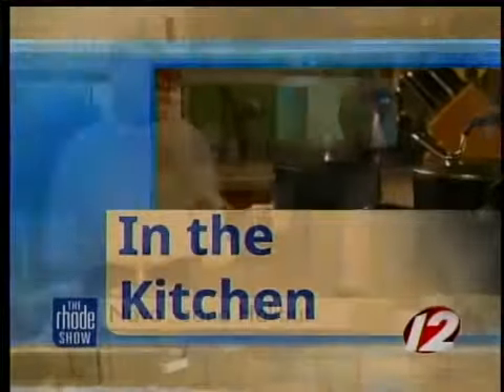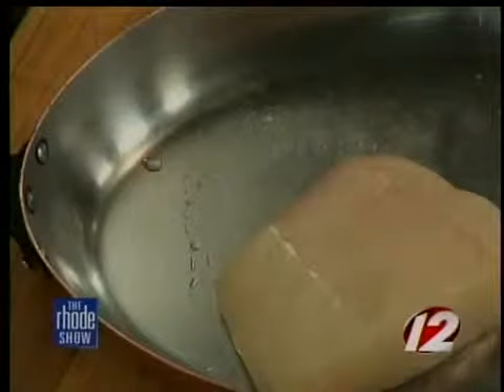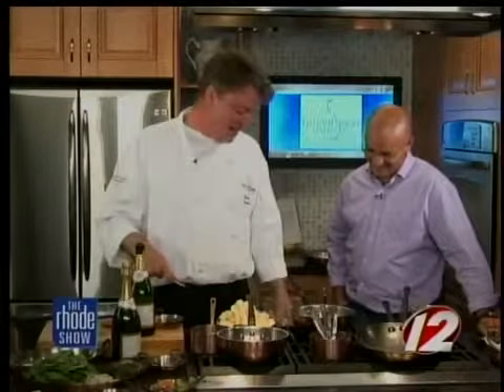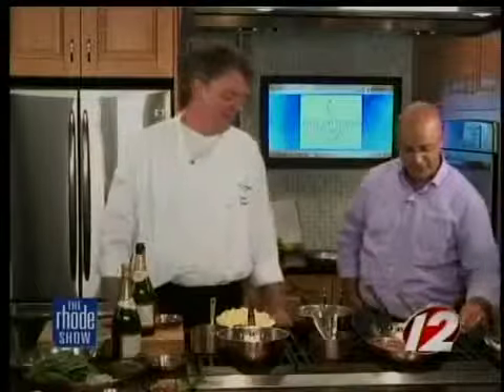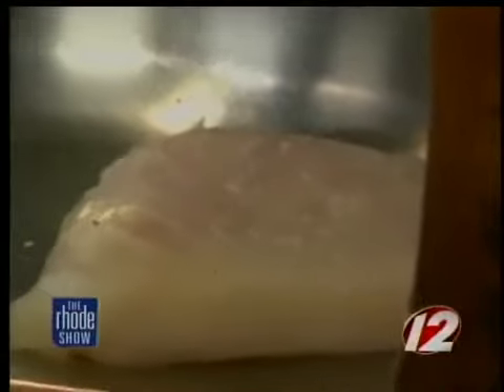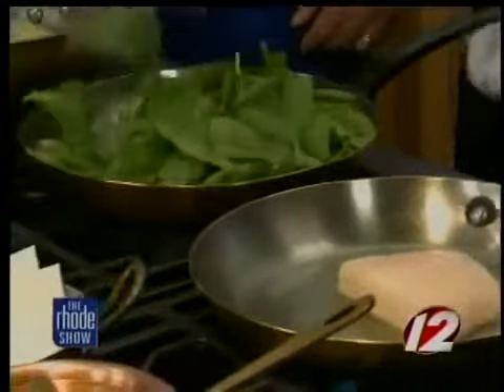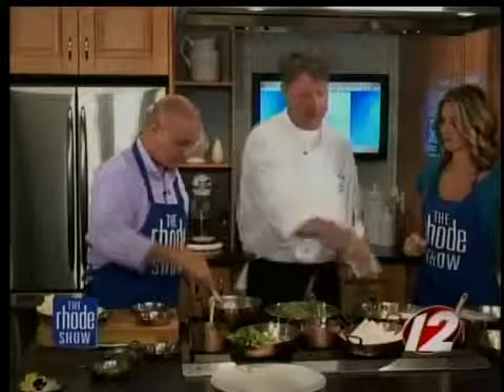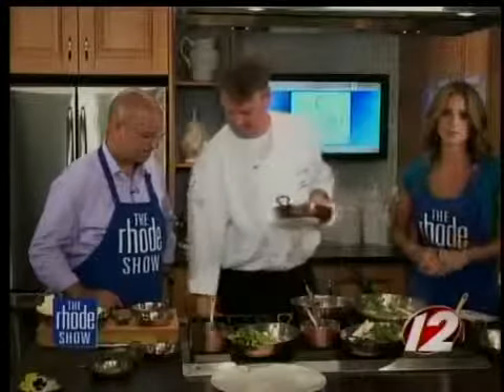Cooking: Novia Scotia Halibut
We're making Novia Scotia Halibut, braised fennel and spinach, organic petite vegetables, spiced pear sparkling beurre blanc with Executive Chef Thomas Duffy of Spiced Pear.